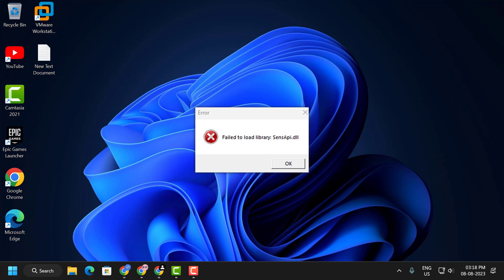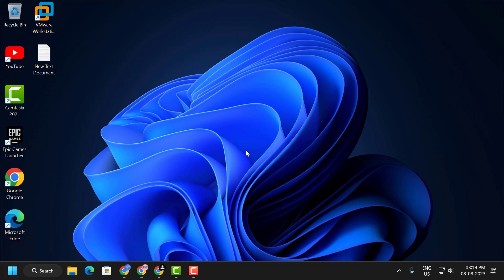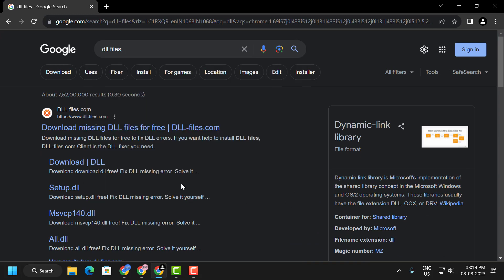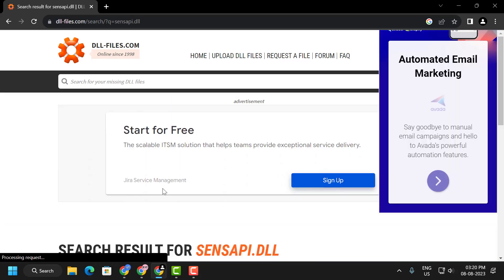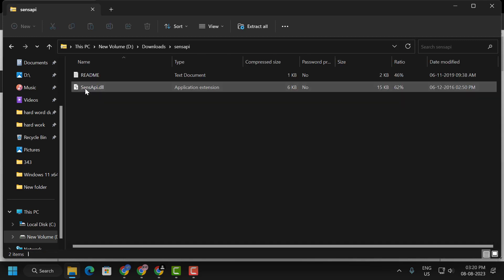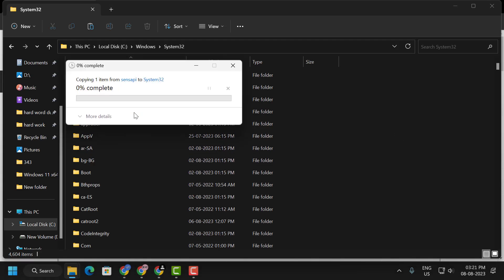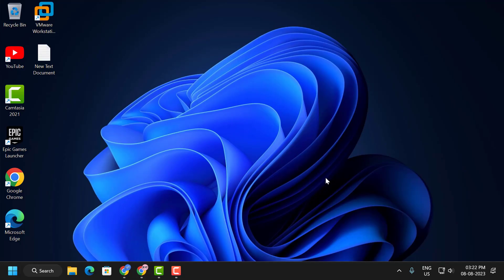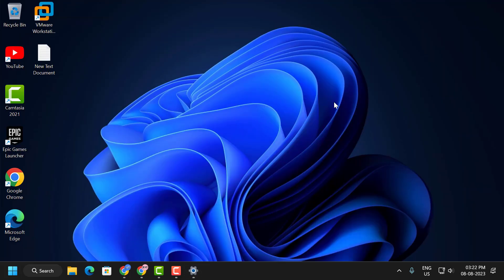ROBLOX FAILED TO LOAD LIBRARY SENSAPI.DLL ERROR (NEW FIX)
How To Fix “Roblox Failed To Load Library SensApi.dll” Error (FIXED)

In This Video :
Missing SensApi.dll error
Roblox Failed To Load Library SensApi.dll error